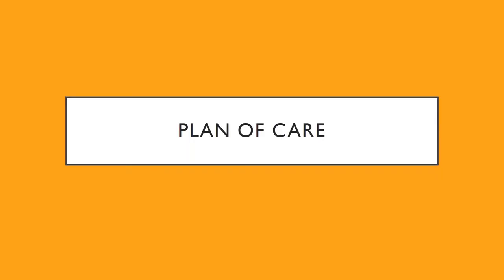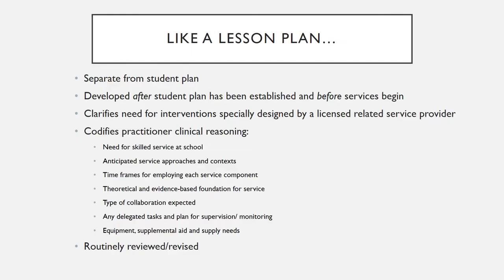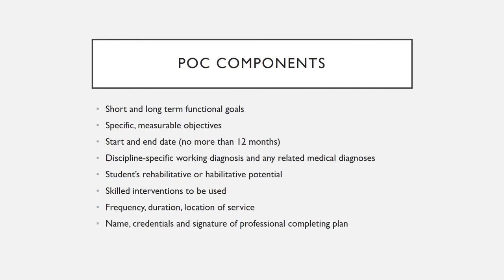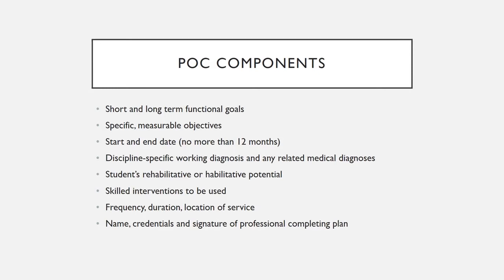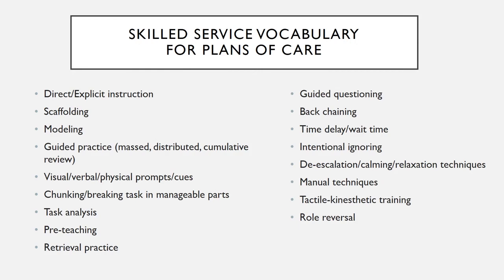Medicaid Documentation: Plan of Care